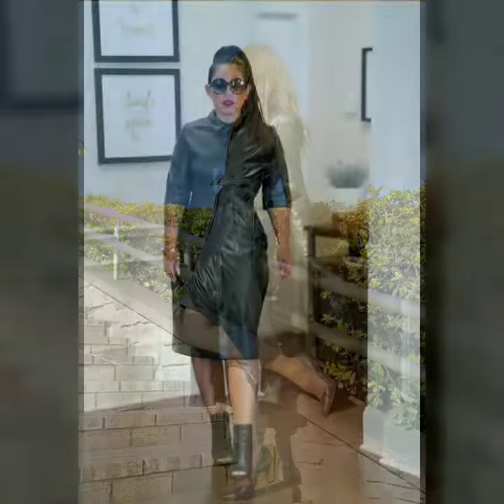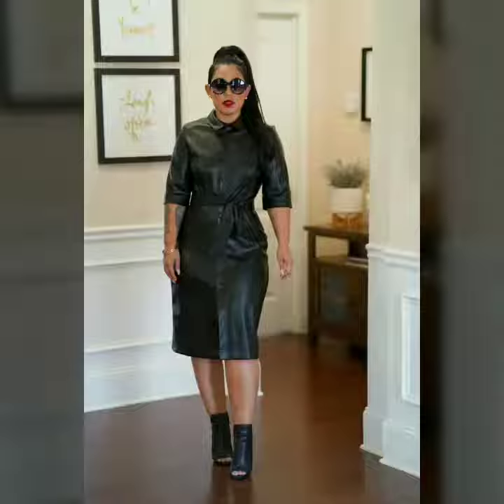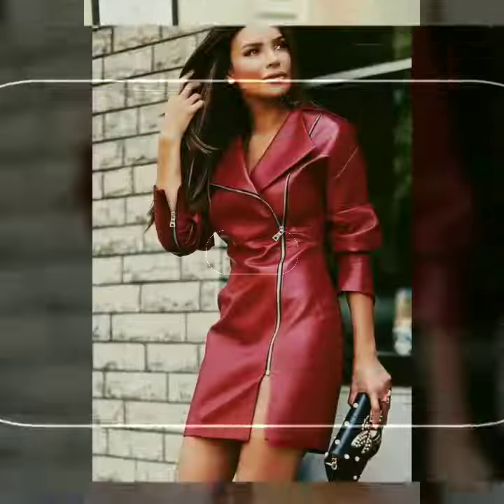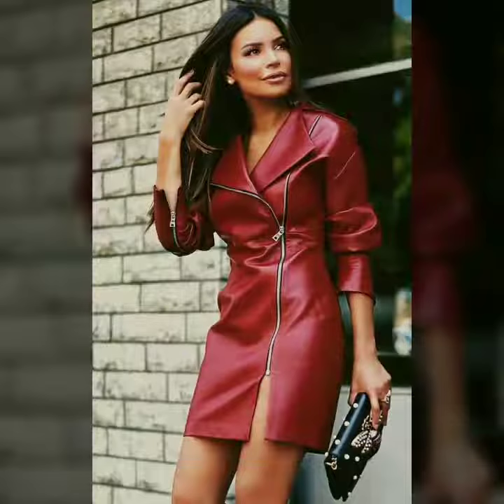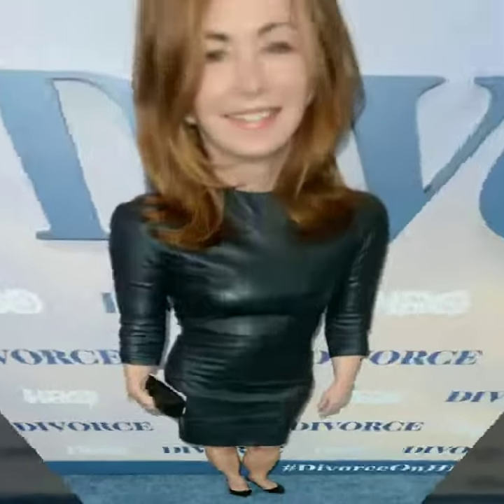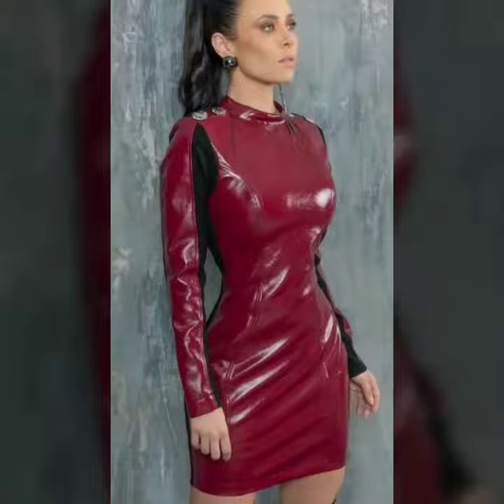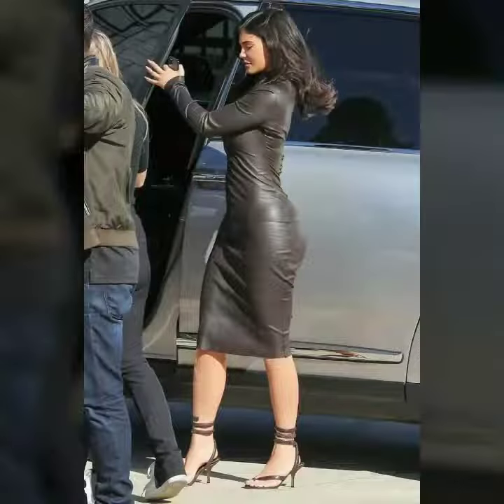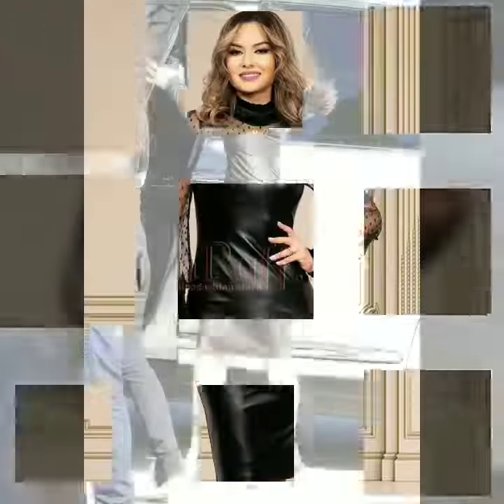Stunning leather dresses